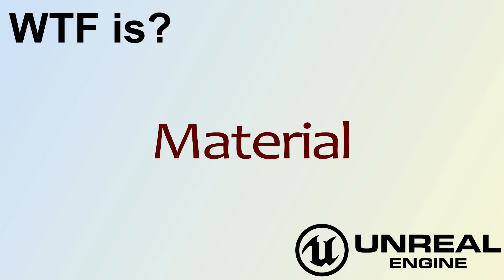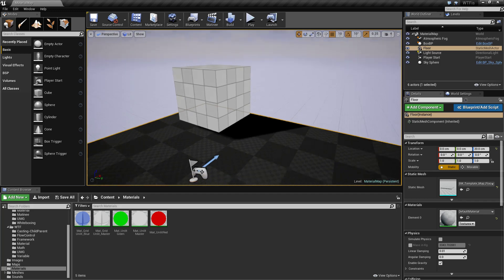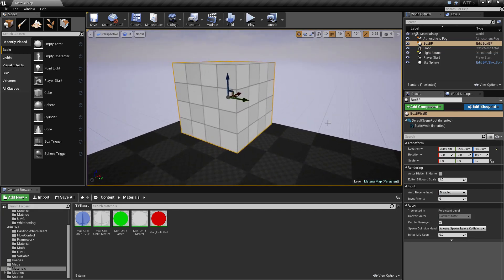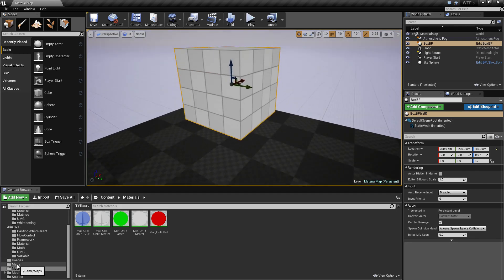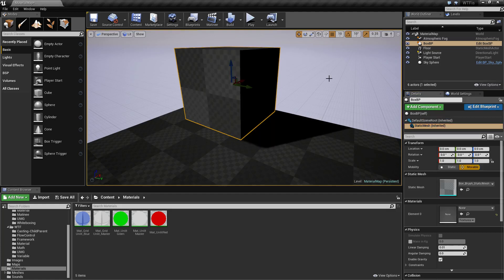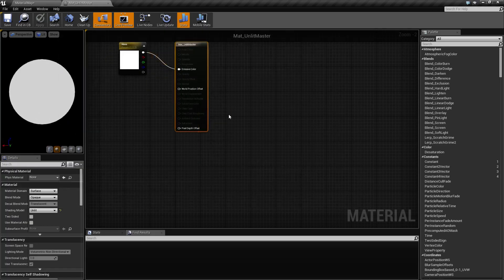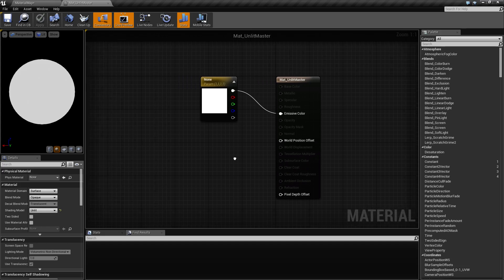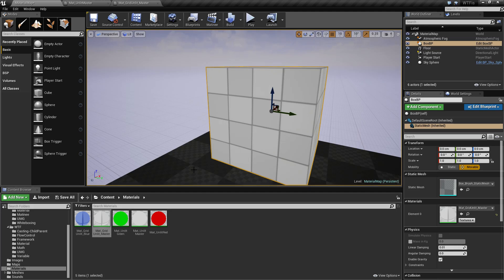WTF Is? a Material in Unreal Engine 4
What are Materials in Unreal Engine 4?